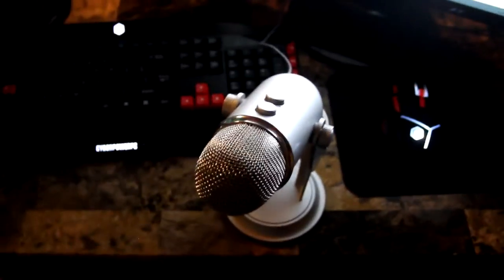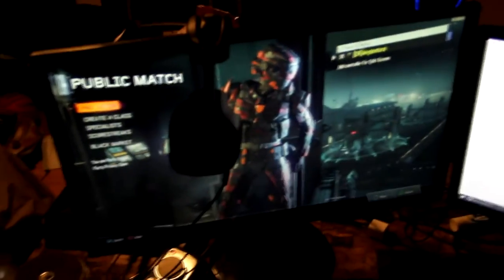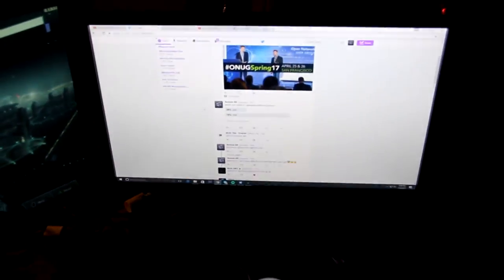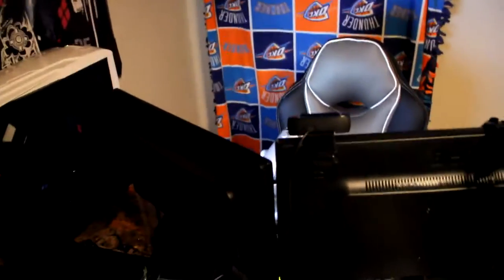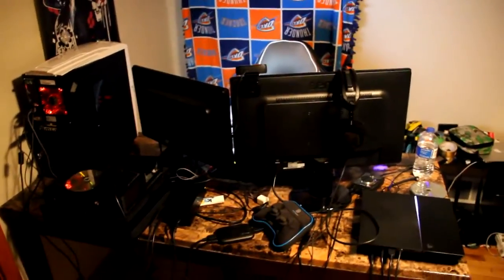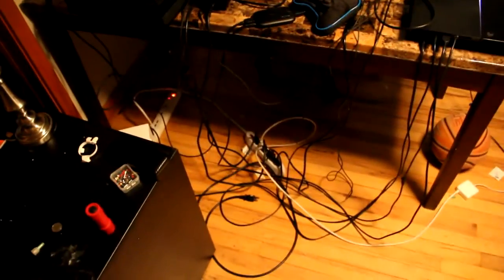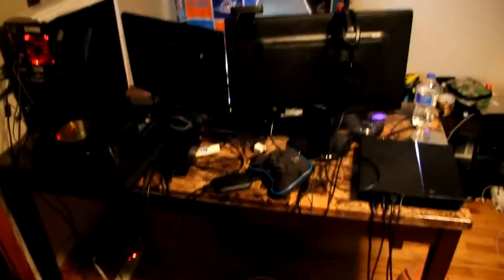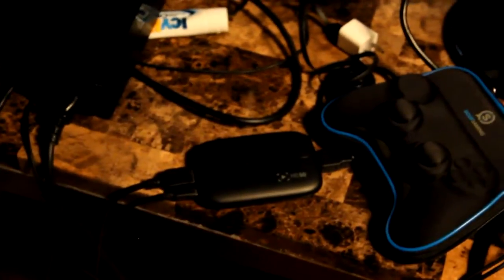MY 2017 GAMING SETUP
Whats in my setup

WHO MADE THAT SEXY INTRO??